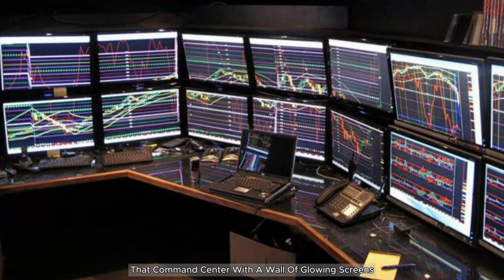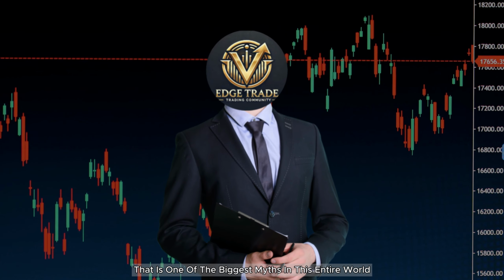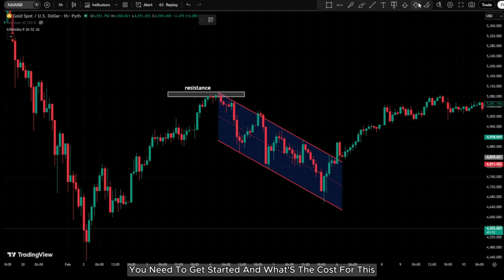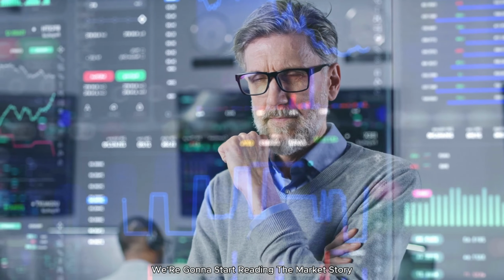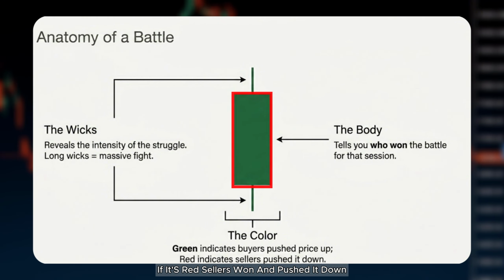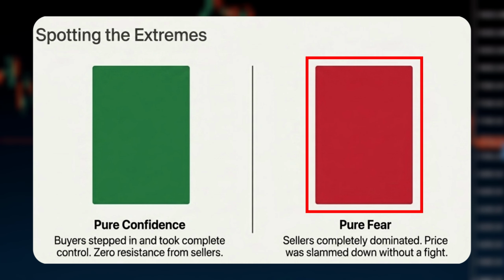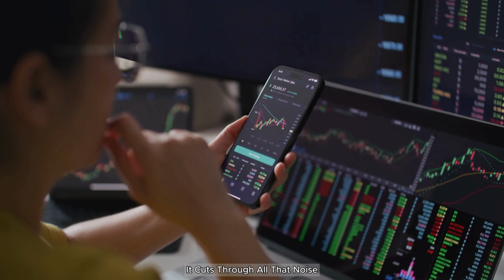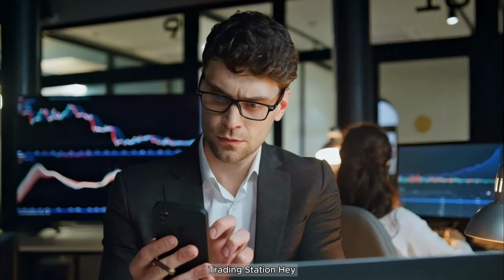How To Start Day Trading As A Beginner in 2026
💡 In this video, we build a powerful minimalist trading setup — using only FREE tools.

📊 What you’ll learn:

How to create a professional trading station from scratch
Why TradingView is the only tool you need to get started
How to analyse any market using a clean, simple chart
The fundamentals of reading Japanese candlesticks
How to understand market psychology (fear vs greed)

Get daily market insights, live educational sessions, and structured trading discussions.